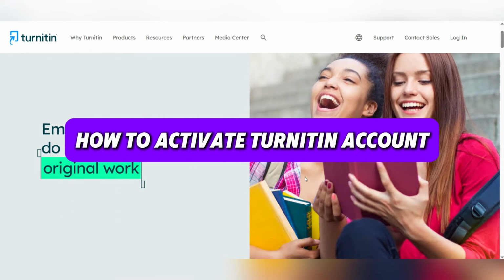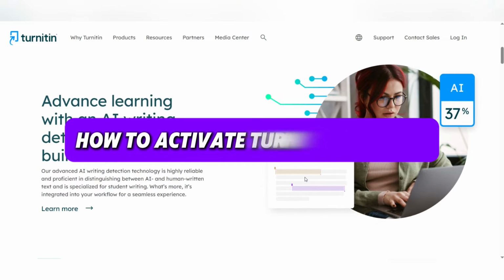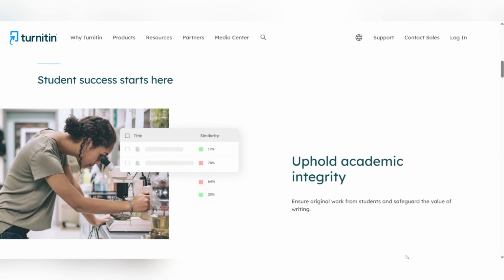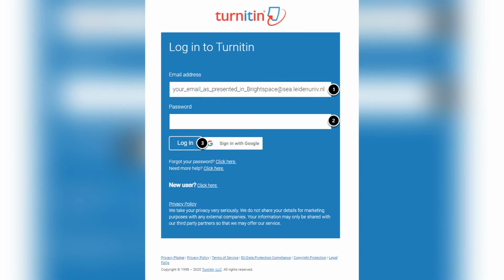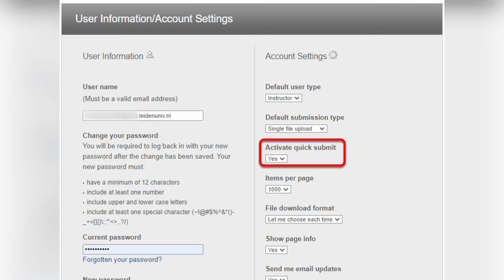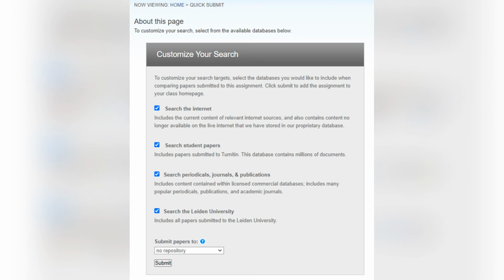How To Activate Turnitin Account (2026) Full Guide!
How To Activate Turnitin Account (2025) Full Guide!

In this video, I'll show you How To Activate Turnitin Account